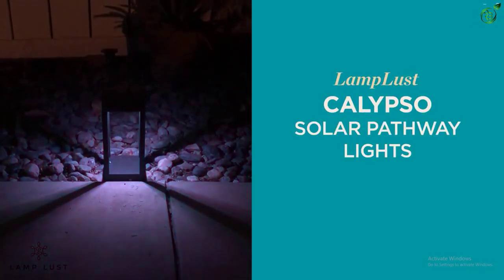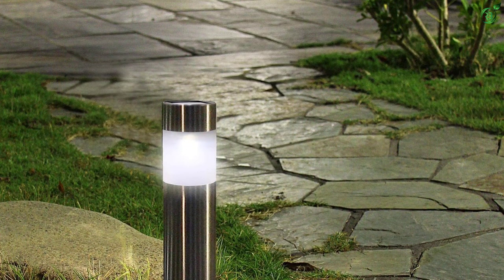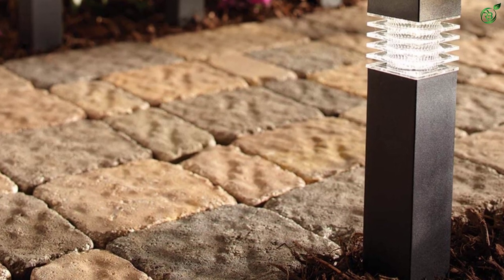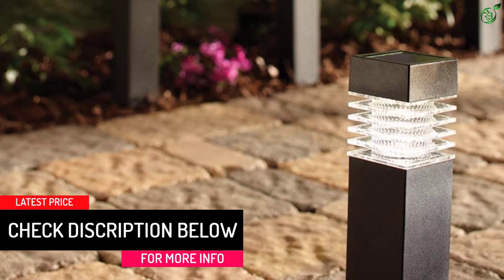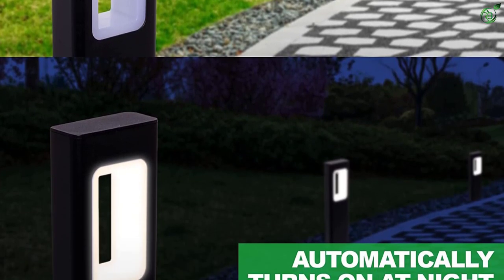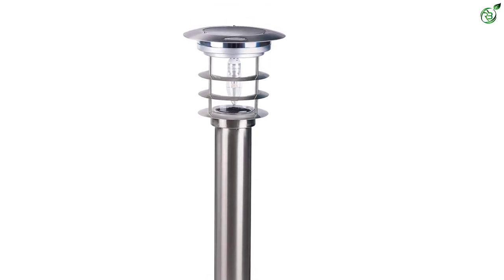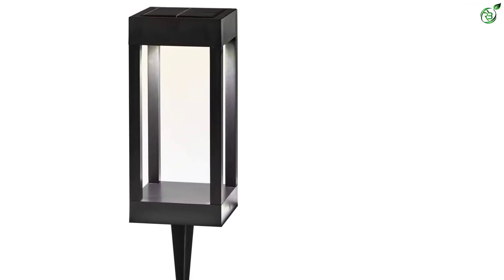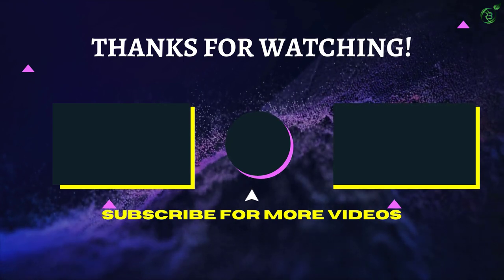Top 5 Best Solar Bollard Lights Reviews in 2023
☛ All The Links to Best Solar Bollard Lights listed in this Video:-

►5. Sunwind Solar Bollard Lights.

► 4. Sterno Home Solar Bollard Lights.

► 3. GreenLighting  Solar Bollard Light.

► 2. GAMA SONIC Solar Bollard Light.

►1. Lamplust Solar Bollard Light.